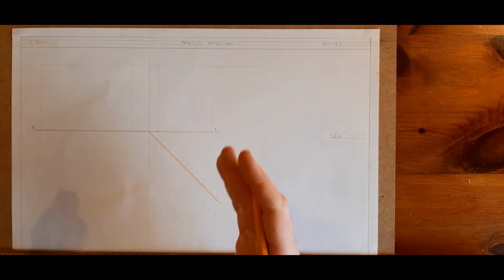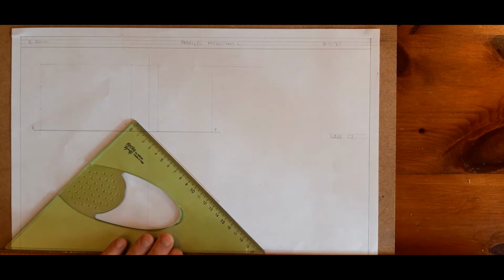Parallel Projections D2